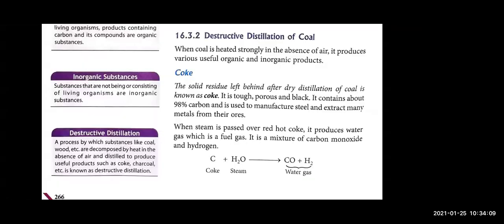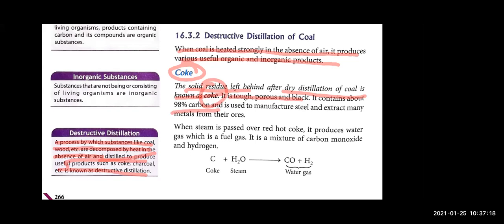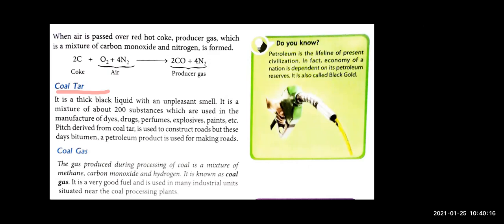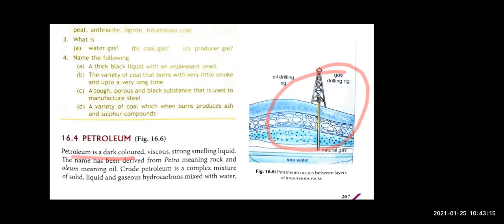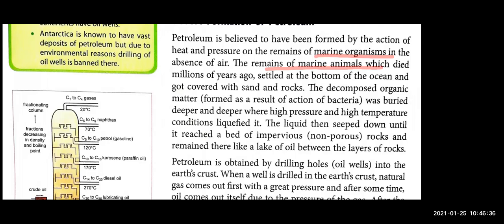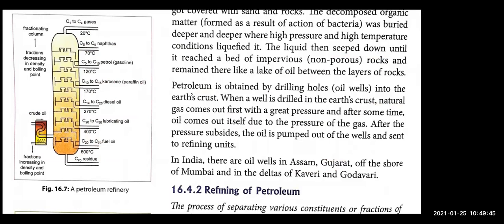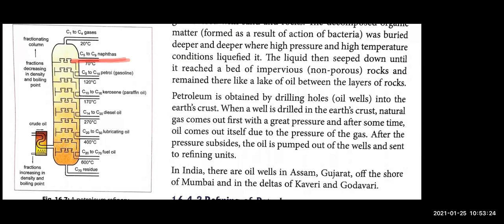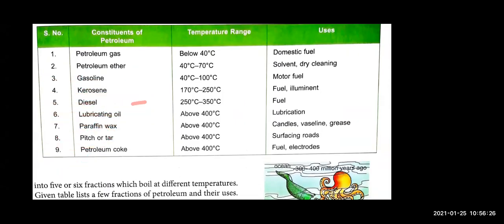VIII SCI CH 16.2 COAL AND PETROLEUM